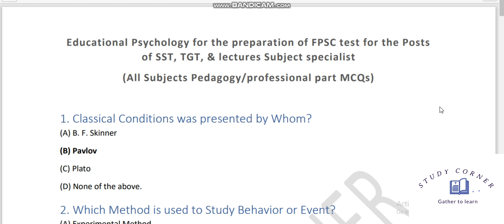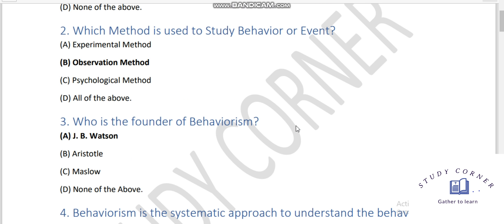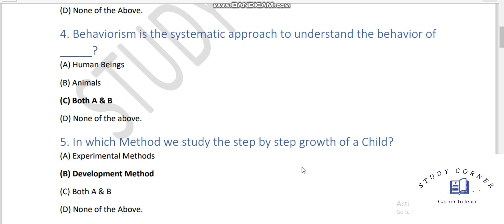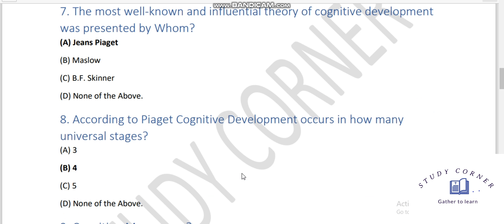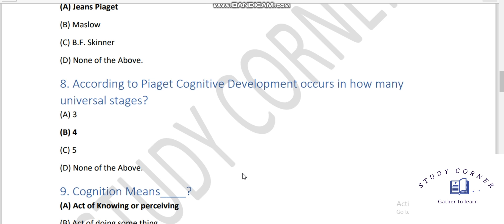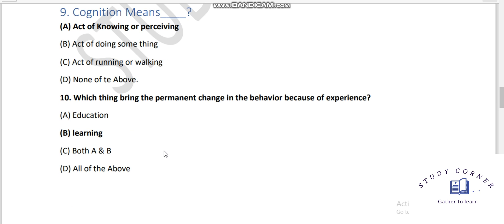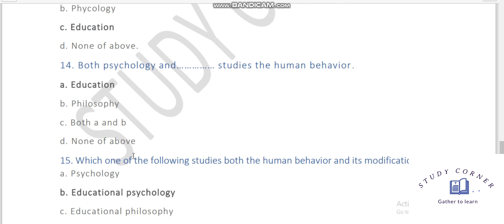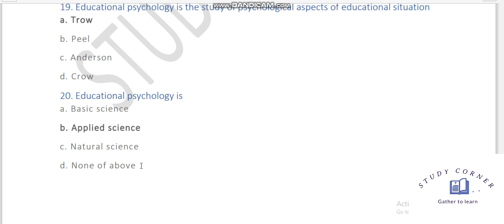Educational Psychology Mcqs [FPSC]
Based on FPSC 2020 Syllabus
Educational Psychology MCQs for the preparation of FPSC test for the Posts of SST, TGT, & lectures Subject specialist.
(All Subjects Pedagogy/professional part MCQs)

For PDF & DOC version of study material joined & like my Facebook page and group